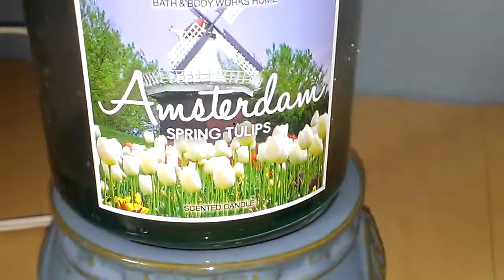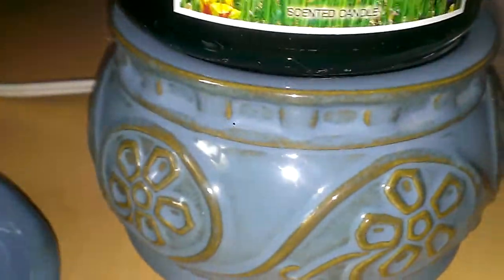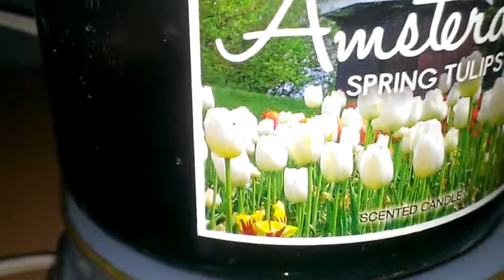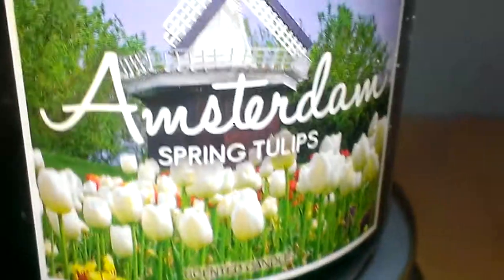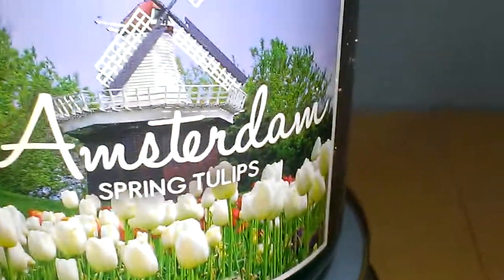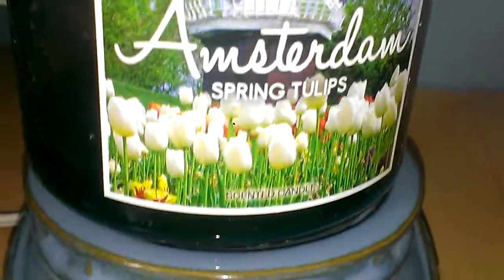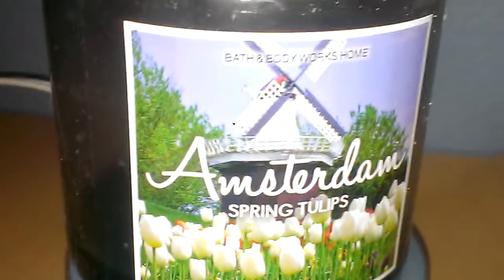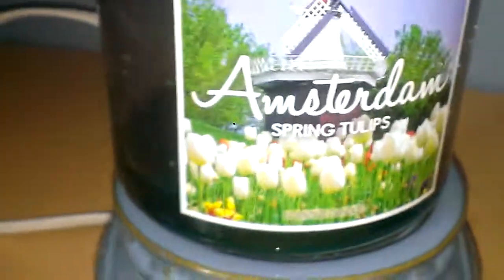Remaining Wax in Candle Put on Hot Plate Warmer